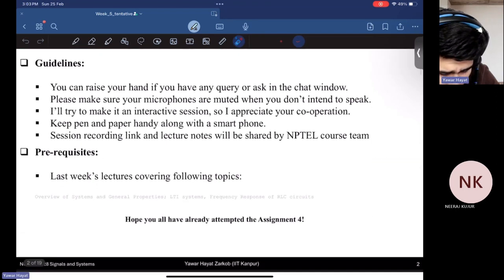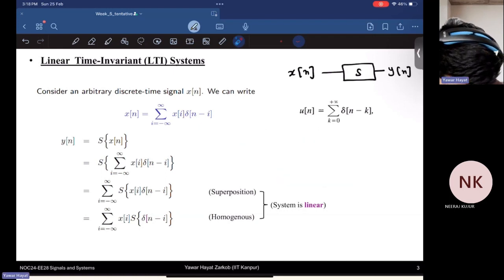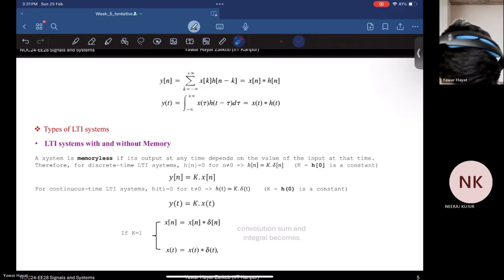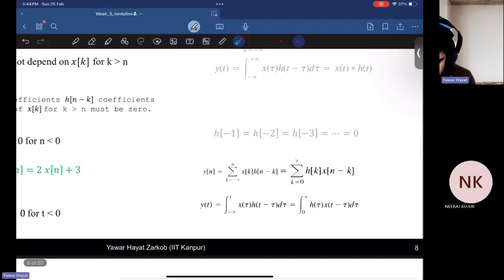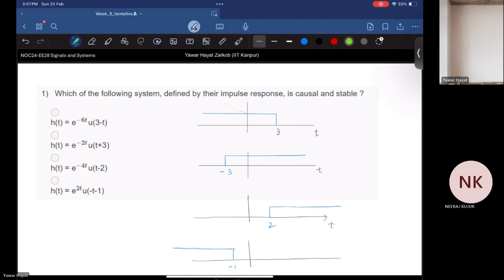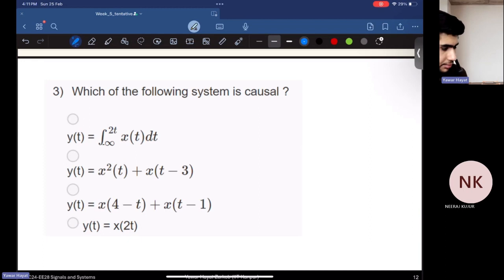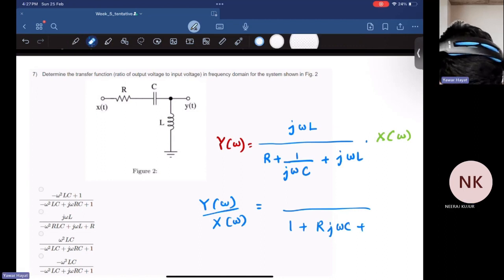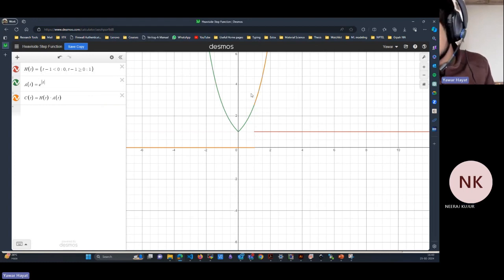Week 5: LTI System and its types | NPTEL NOC24 EE-28 Tutorial | Signals and Systems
NPTEL NOC24 EE-28 (Signals & Systems): Live interactive session | Week 5
Problems were solved from topics consisting of General types of System (especially LTI) and frequency response of RLC circuits.

I'll try to provide time stamps to the questions in future.